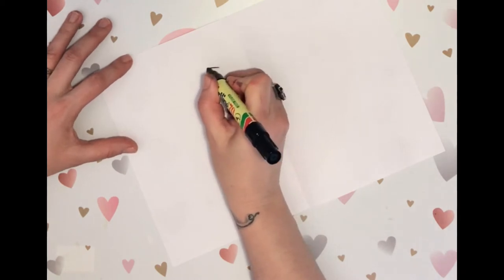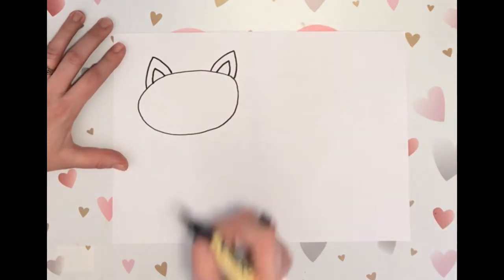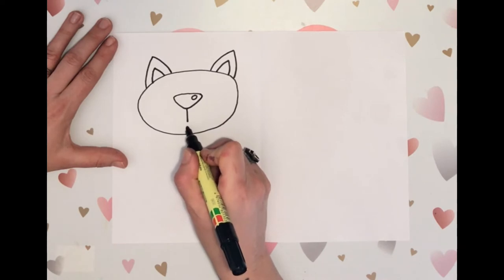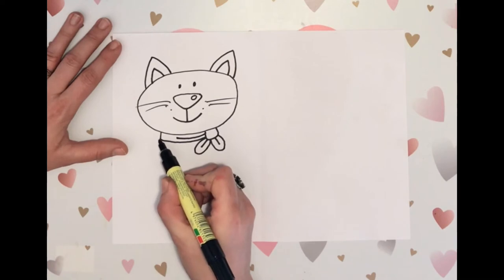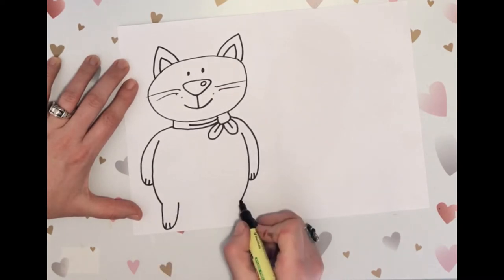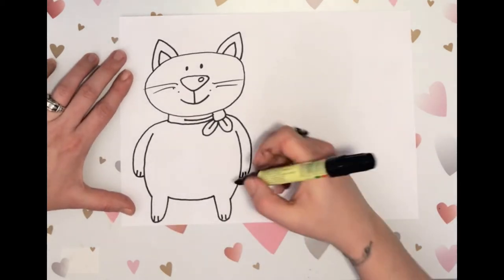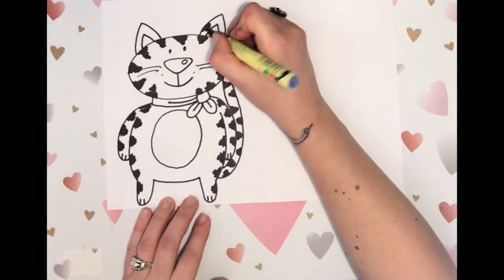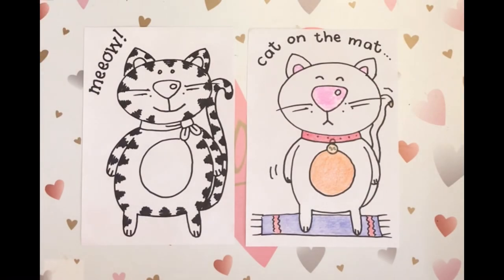How to draw farm animal - Cat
How to draw your own Quirky Cat character.  To see the more animal characters, please follow our channel.